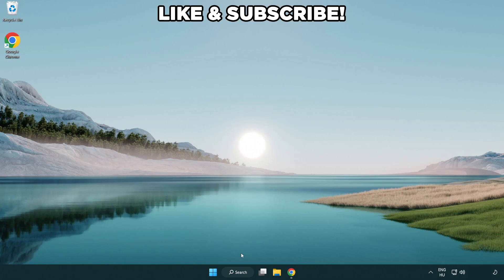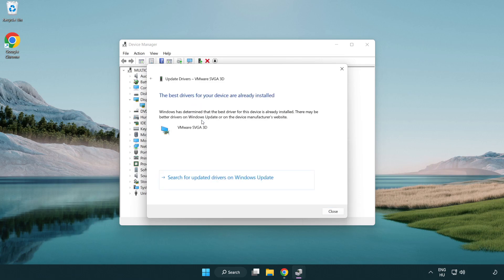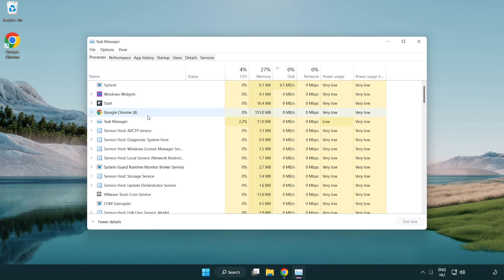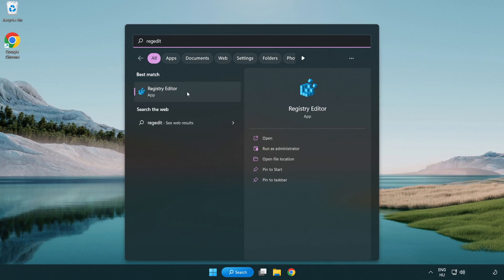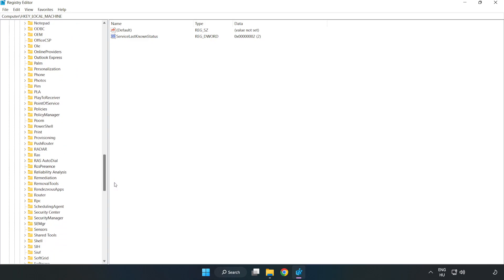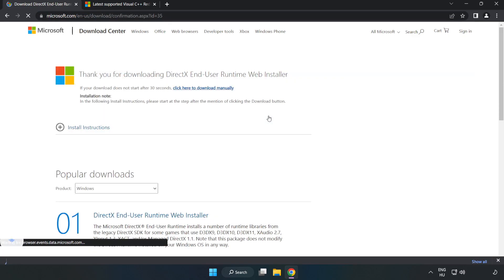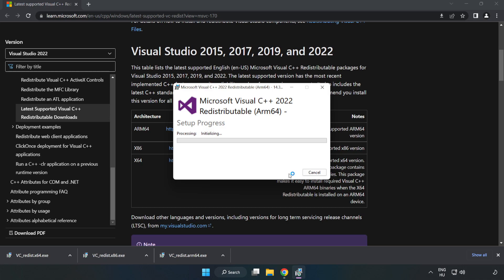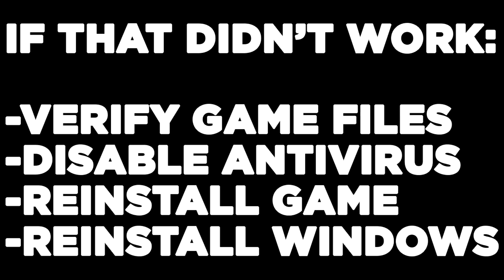How to FIX Immortals of Aveum Low FPS Drops & Lagging!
I'm going to show How to FIX Immortals of Aveum Low FPS Drops & Lagging!